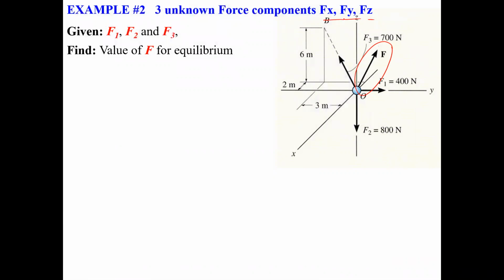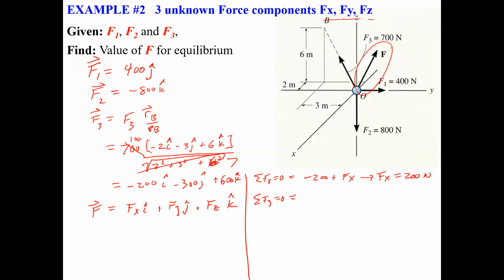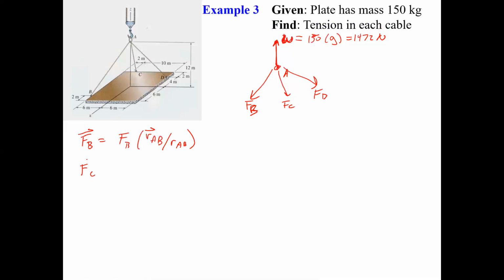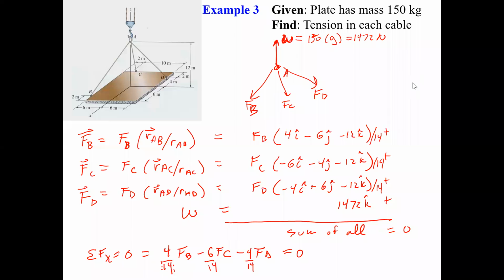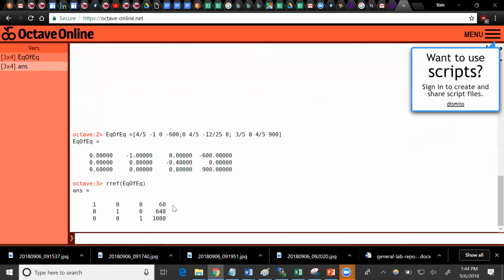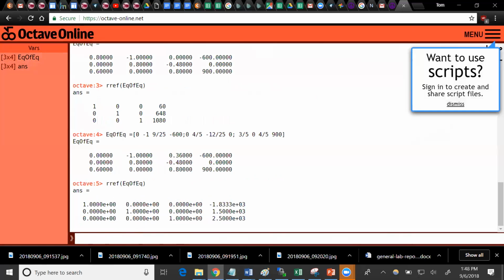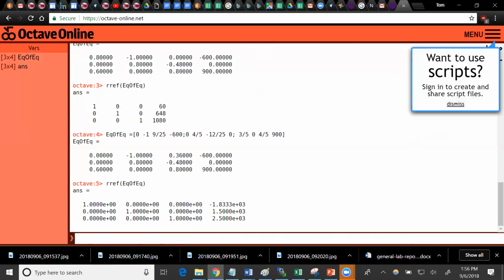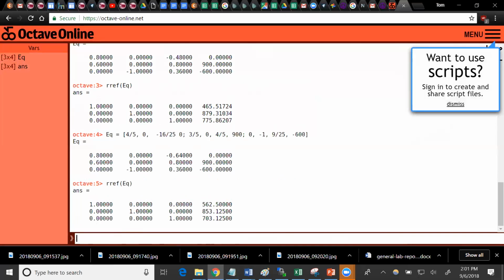3d particle equilibrium part 2, HW3 in class problems part 1